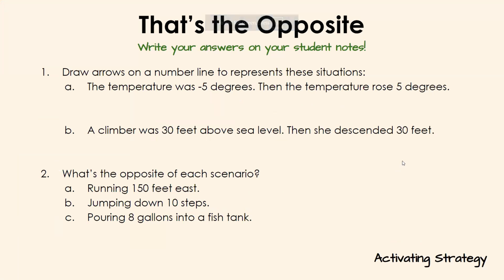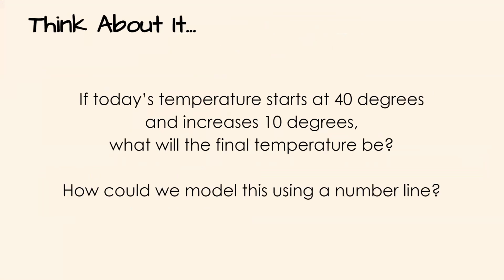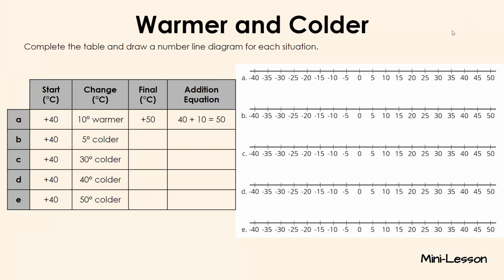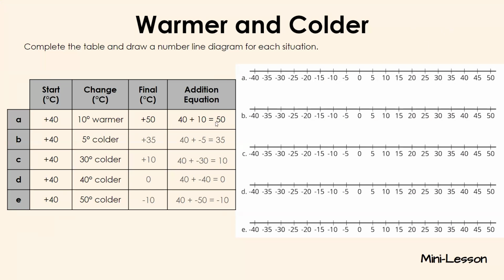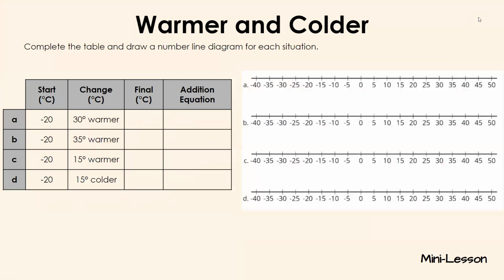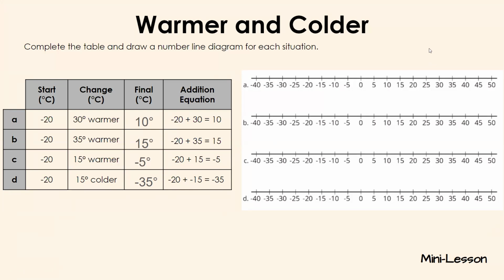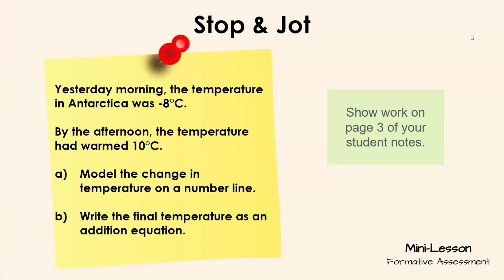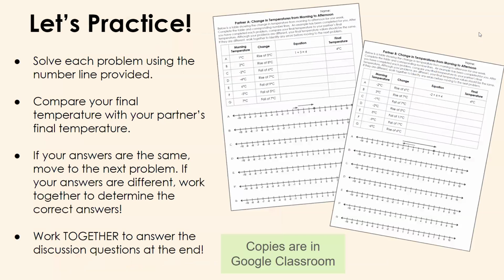That's the Opposite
Modeling addition of integers on a number line.